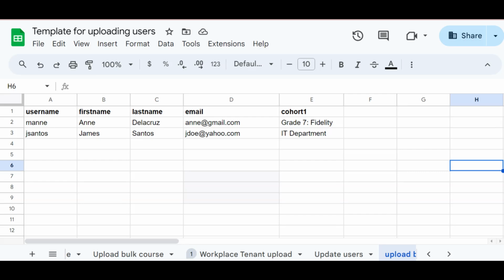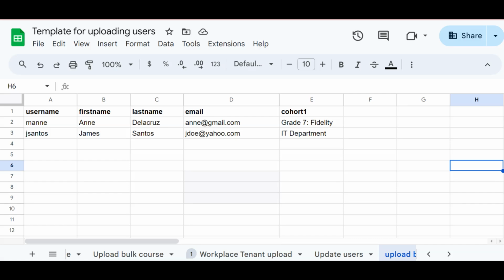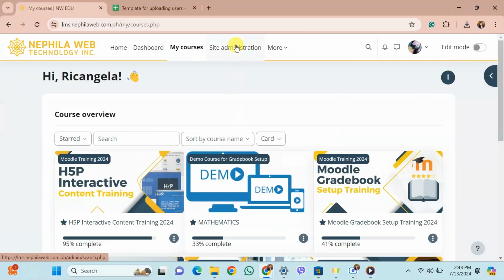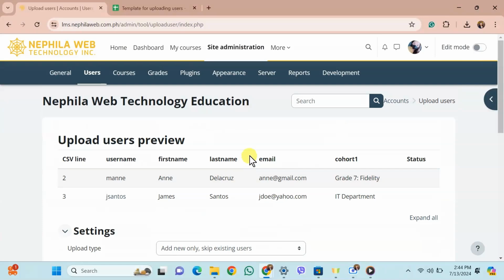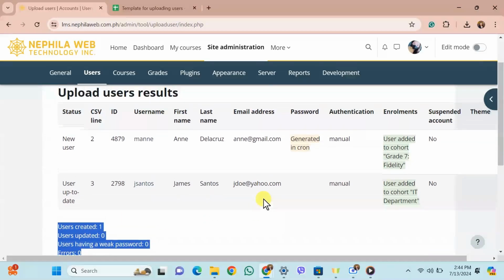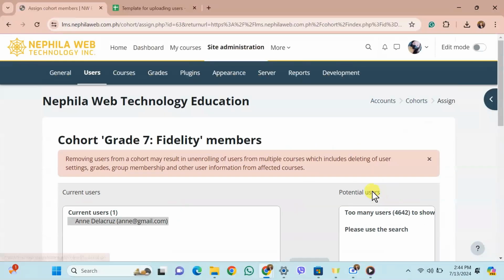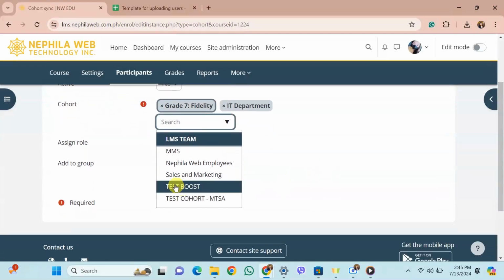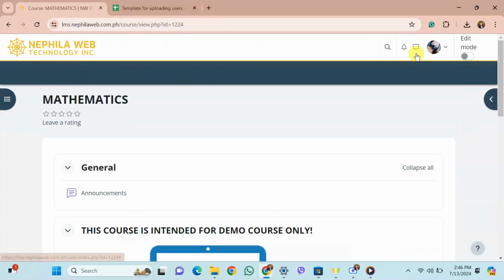[Tutorial] Creating and Enrolling Cohorts with Bulk Users Upload in Moodle